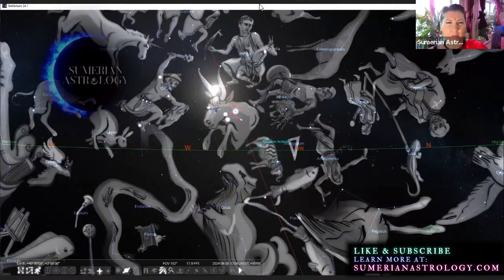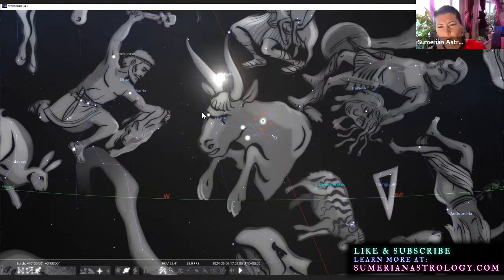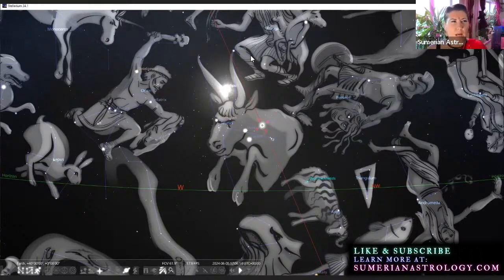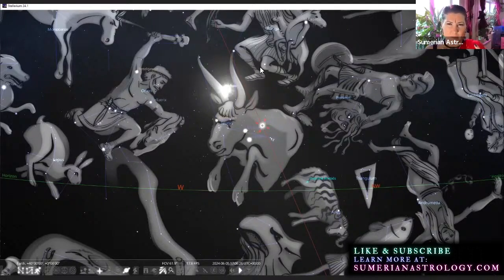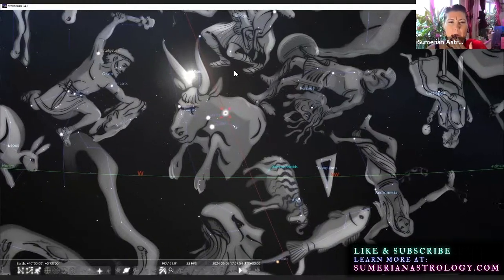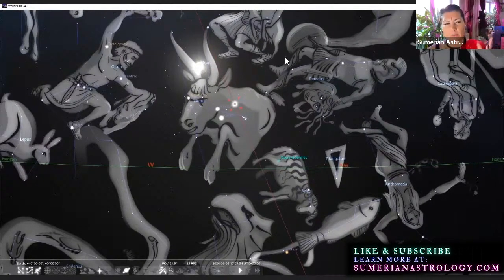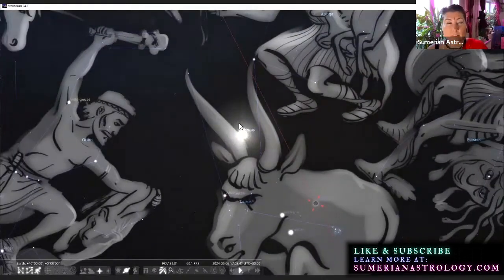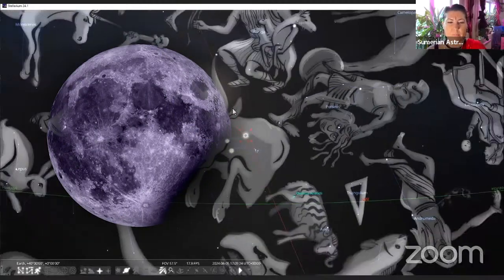🌑New Moon Forecast - Sidereal Moon in Taurus♉ - Sidereal Astrology, Babylonian Astrology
LEARN

JOIN

SCHEDULE

ABOUT SUMERIAN ASTROLOGY

Sumerian astrology dates back to at least 3100 BCE. The original sidereal zodiac contained 18 constellations. Sumerian astrological tradition was adopted by the Babylonians who reduced the sidereal zodiac to the 12 zodiac signs still used by tropical astrologers, and practitioners of Jyotish, or Vedic astrology.

Sidereal astrology uses the literal placement of the planets in the constellations. Tropical astrology recons the vernal point (spring equinox) as 0 degrees of Aries. However, the vernal point has not been at 0 degrees of Aries for over 2,000 years, rendering the tropical zodiac inaccurate by 23 degrees.

Sumerian and Babylonian astrology yielded accurate descriptions and predictions for at least 4,000 years. However, Babylonian astrology was adopted by the Greeks, who created and applied both the element-modality system and erroneous planetary-rulership system to ancient astrology, resulting in inaccurate associations, which remain in use in modern astrology, and influenced Jyotish (Vedic astrology) heavily.

As a sidereal astrologer, I use the actual placements of the planets in the constellations for all of my astrology readings, natal chart and birth analysis, and all of my sidereal forecasts and astrology horoscopes. I also use the original meanings of the planets and constellations as they were found in Sumerian and Babylonian astrology.